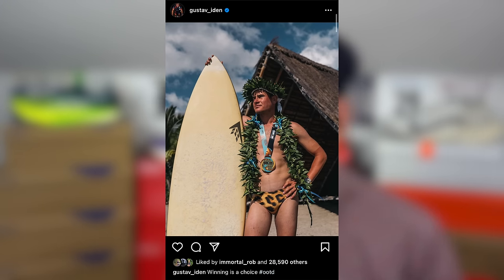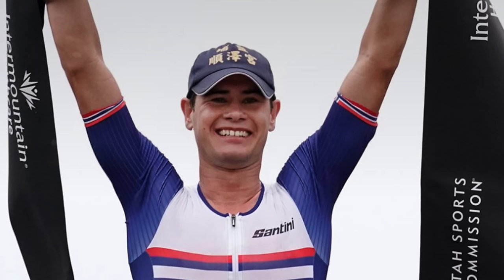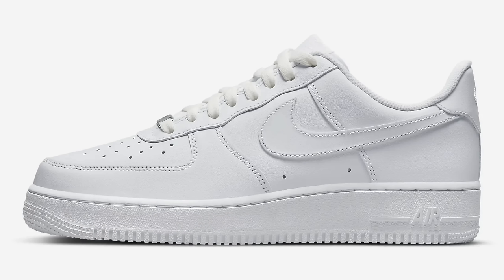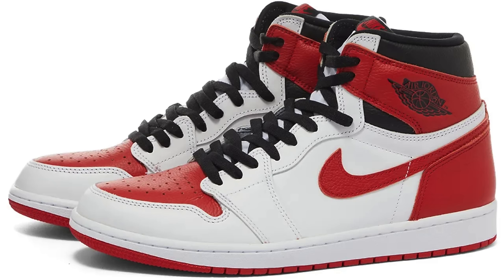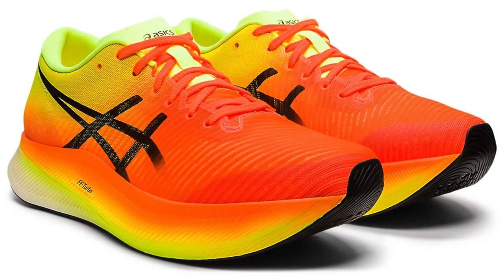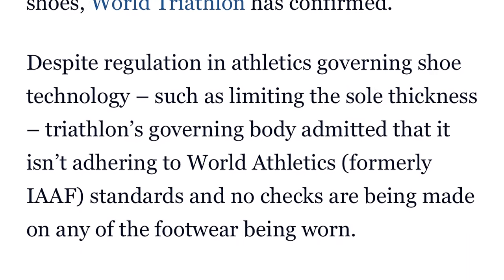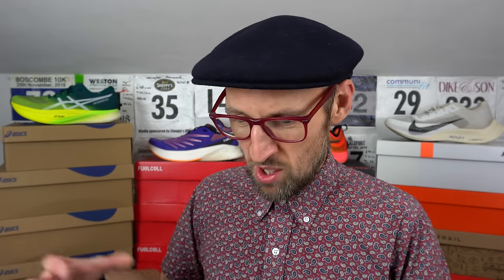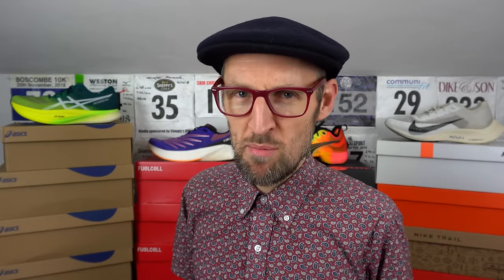WHY ARE THERE NO TRIATHLON RUNNING SHOE RULES? | 40mm + Midsole Stack | ON RUNNING | EDDBUD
A new episode of the fan favourite series!I become my hero FOX MULDER in this new series to discuss the SHOE FILES! Episode 11

In episode 11 of this special series i examine the lack of running shoe midsole stack hieght rules for World Triathlon. We have seen some runners using 50mm+ midsole stacks recently. Massive shoes with tons of extra foam helping to create some incredible times.

Why do NIKE and ADIDAS not market these shoes more towards runners for the Triathlon? Why also do they not sponsor more atheletes within these competitions and stick with the sports of football, basketball and road running?

Will the stacks get even greater for this amazing endurance event?

Today i try and unravel the mystery's. Well i have a go.